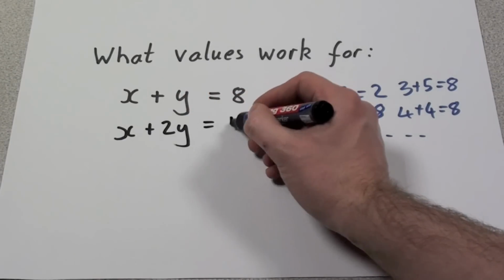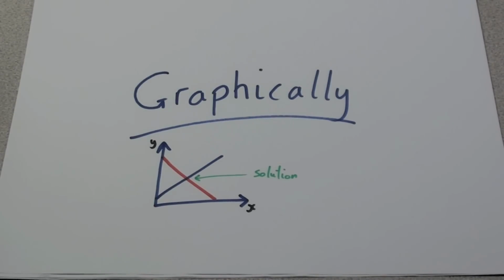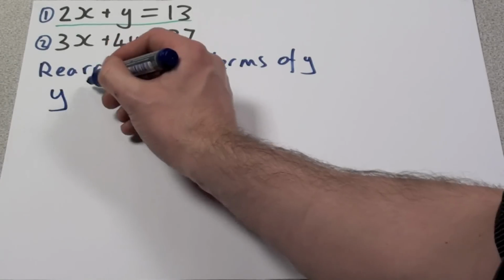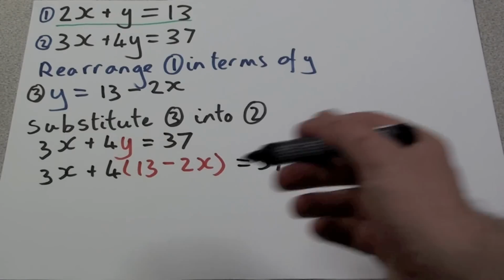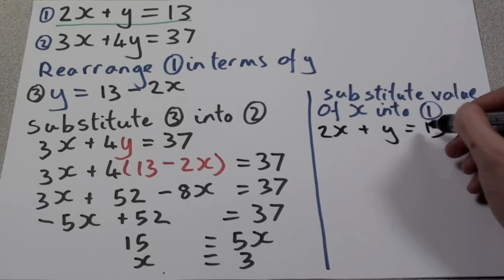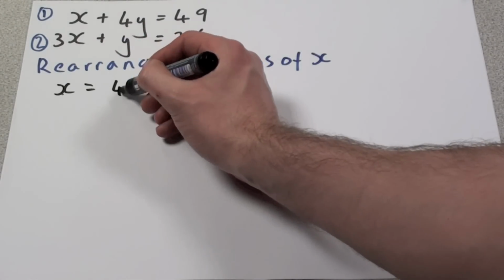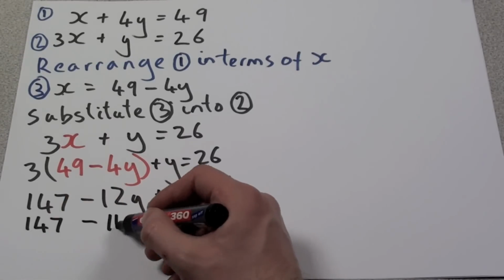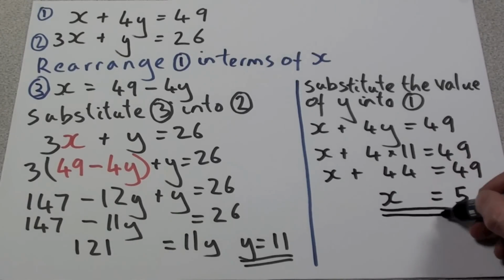Simultaneous Equations - Substitution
Learn how to solve simultaneous equations through substitution.